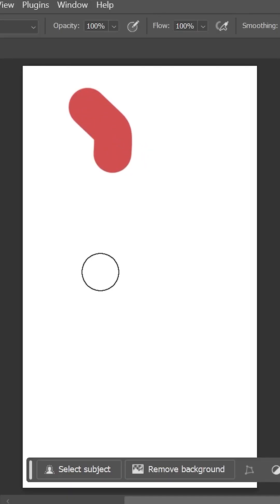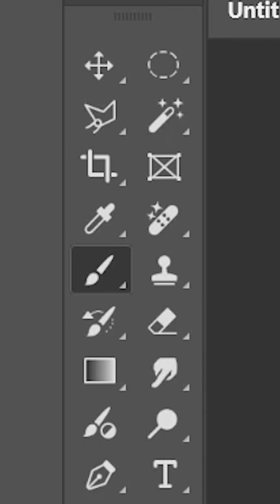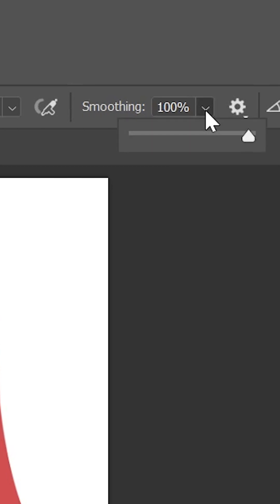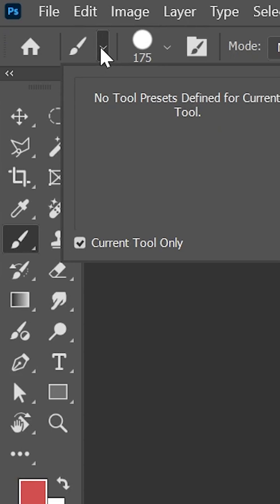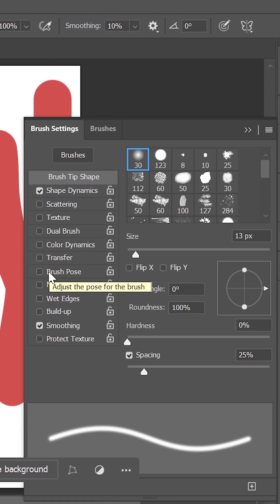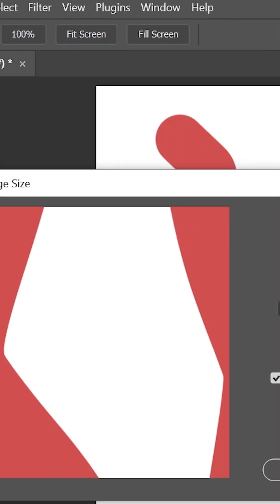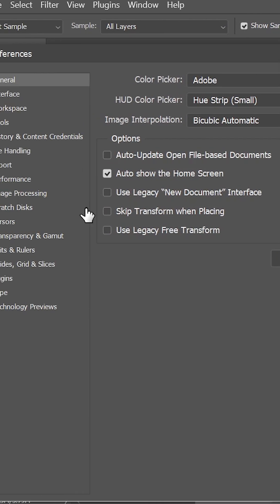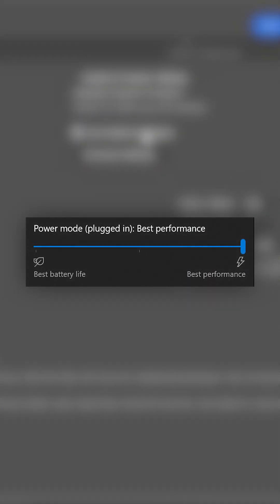Brush is Slow / Lagging (SOLVED!) | Photoshop